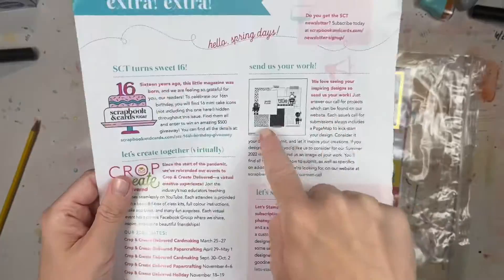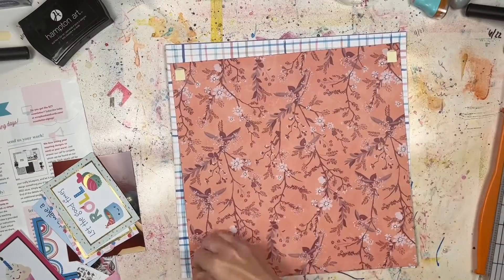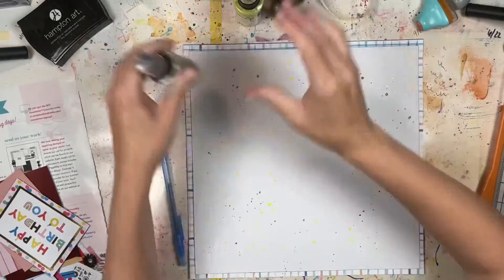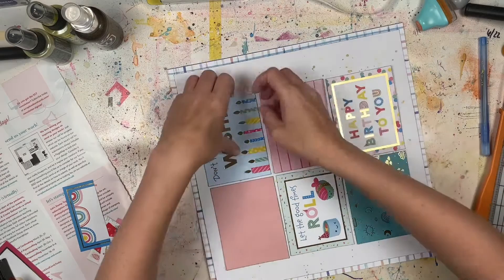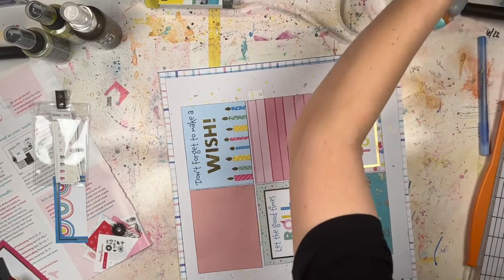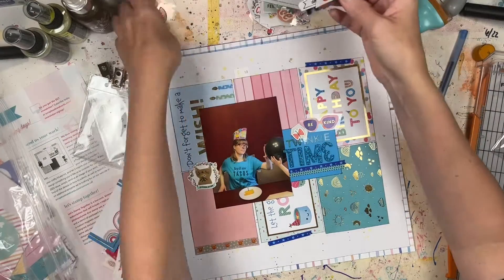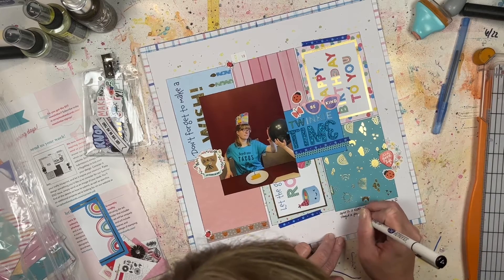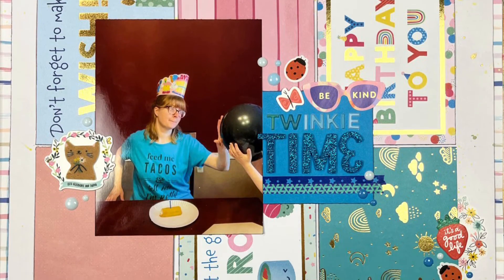Scrapbook & Cards Inspiration Series - Part 19 - Process 252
Welcome to another installment of Scrapbook & Cards Today Inspiration! Today I’m using the PageMaps sketch from the spring 2022 issue!